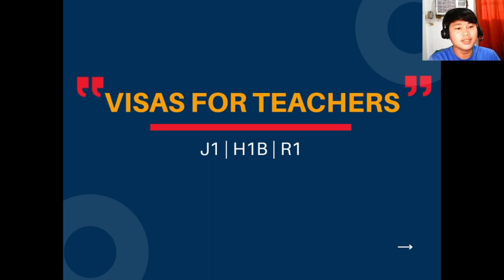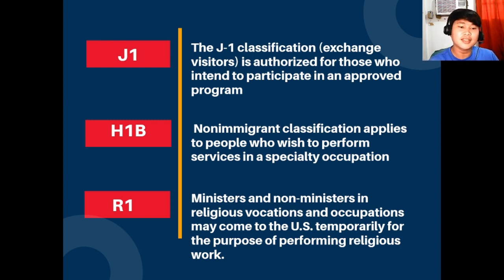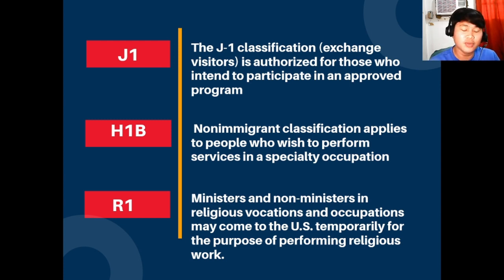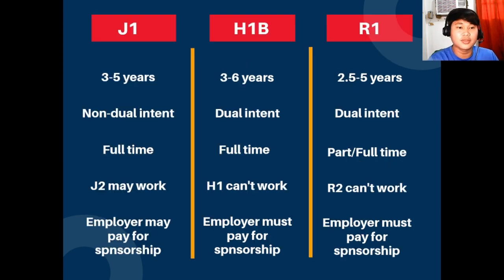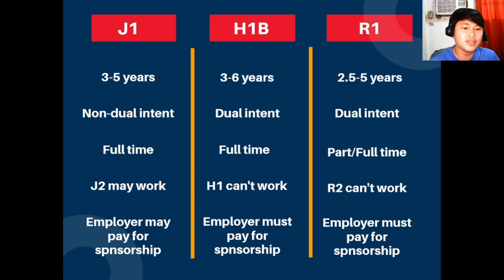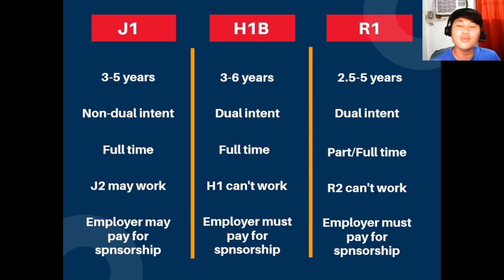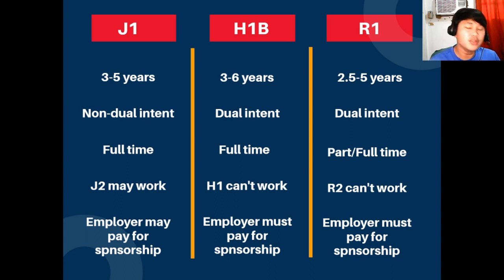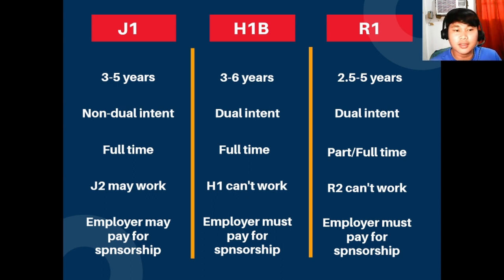Visas for Teachers | J1, H1B, R1